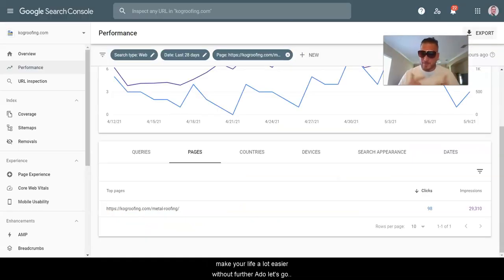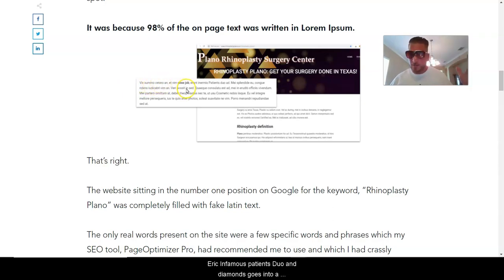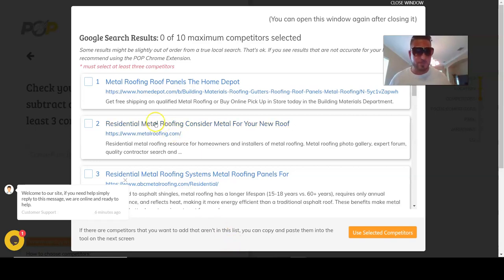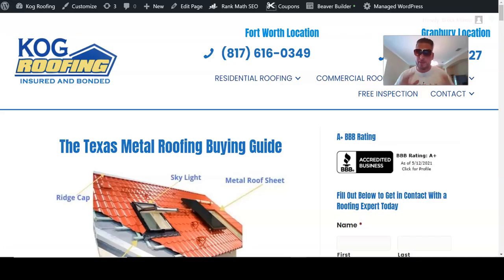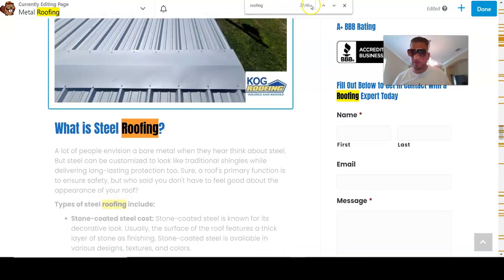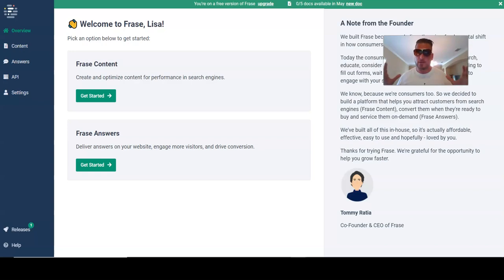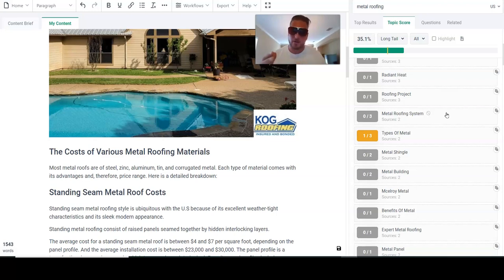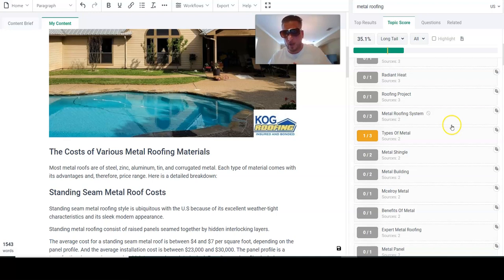How to Rank 1st on Google | Brock Misner - Local SEO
How to Rank Number 1 on Google!

How To Show Up #1 on Google in Different Cities AND "Near Me" Terms -
Do you want to DOMINATE your business in your local area? Stop your competitors from stealing your customers!  We can implement this strategy and much more!